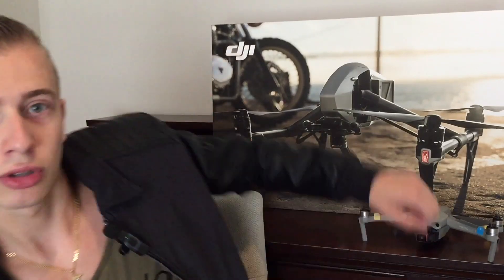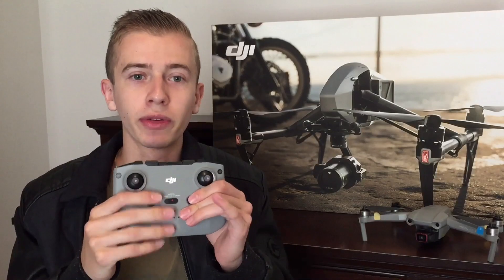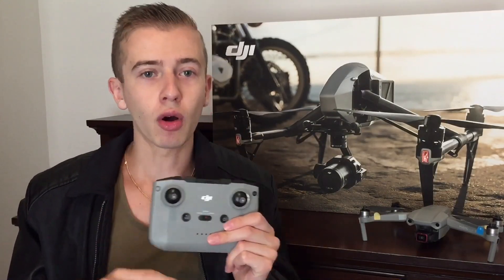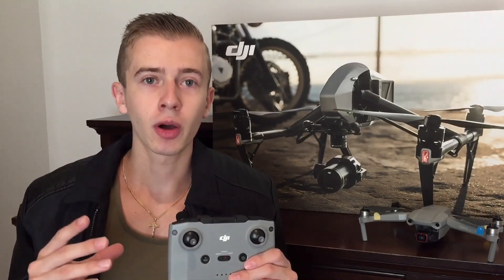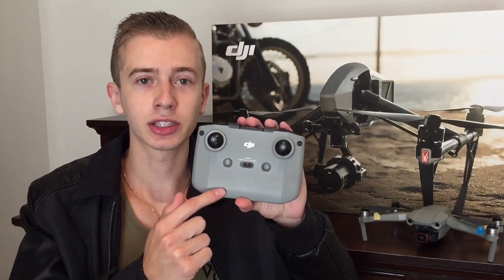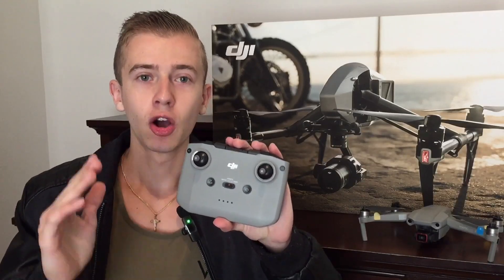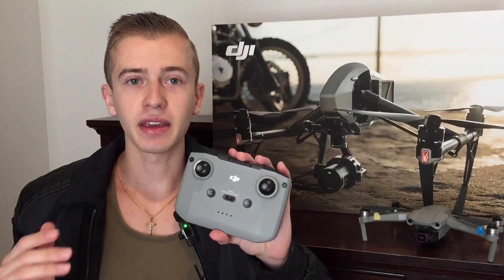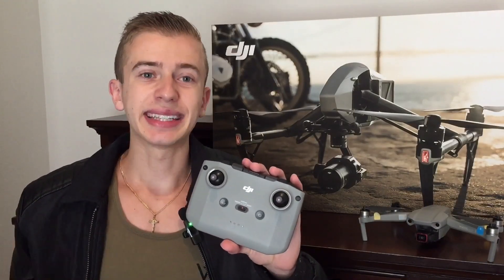DJI Air 3 Unboxing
In today's video we take a closer look at the new Air 3.